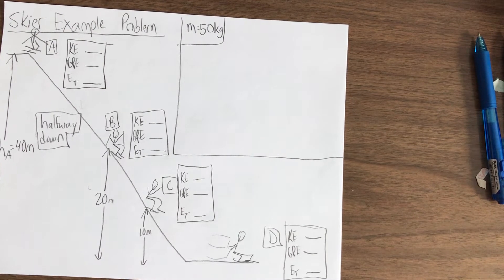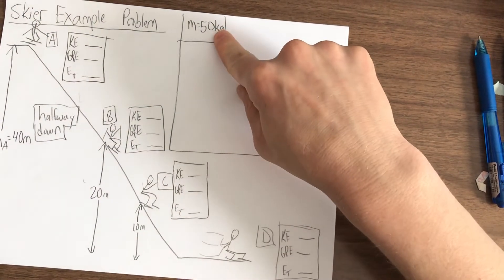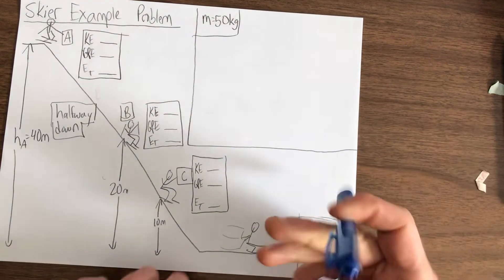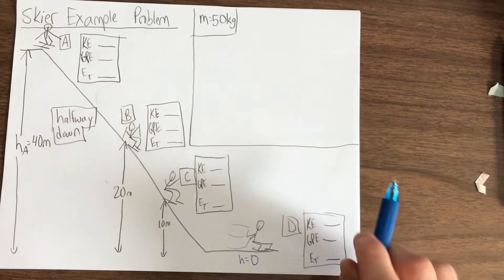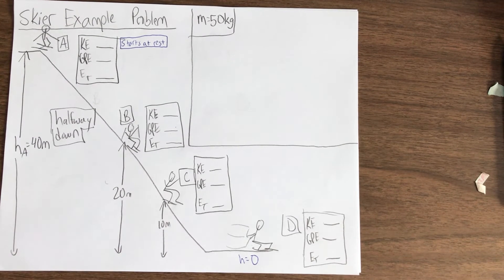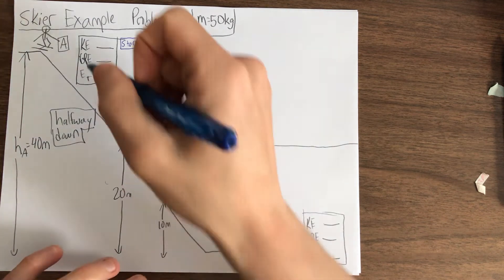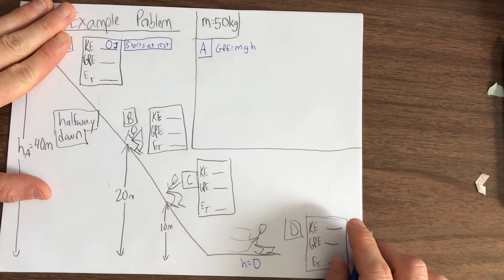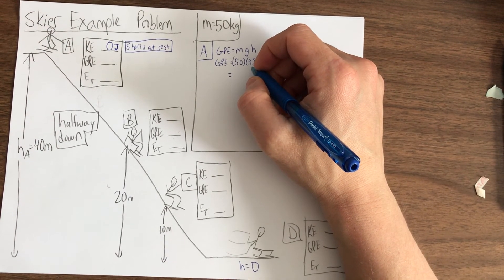Skier Example Problem 2